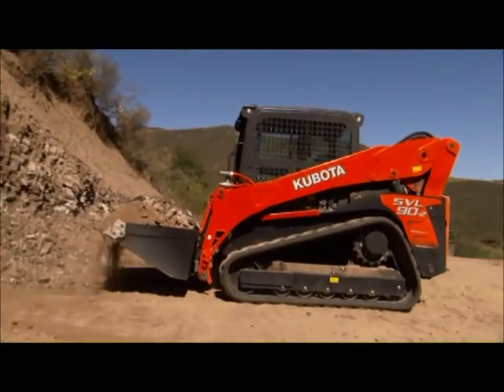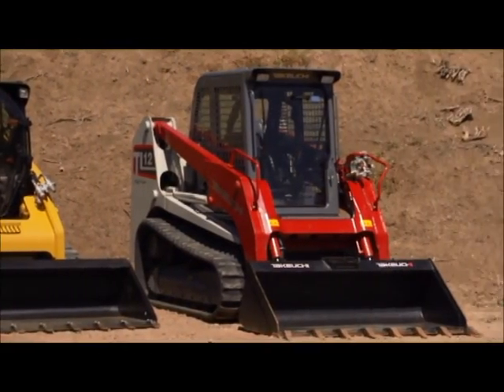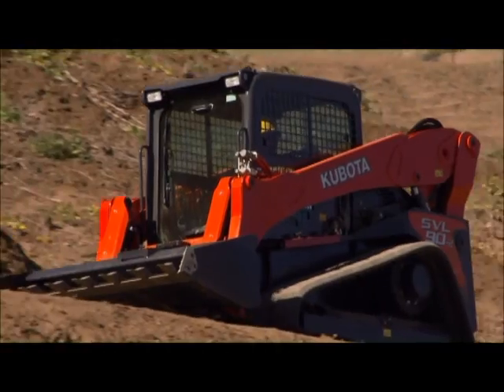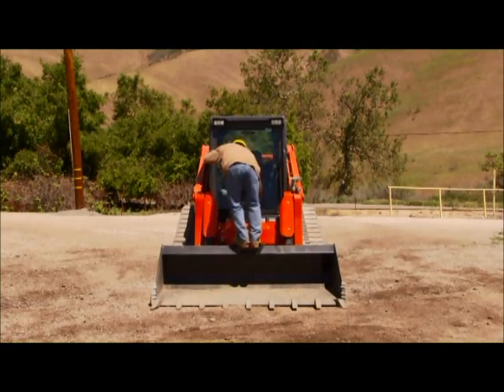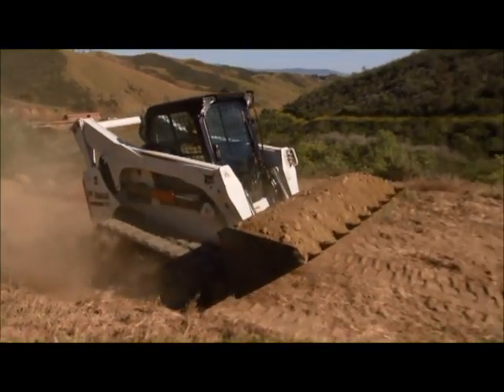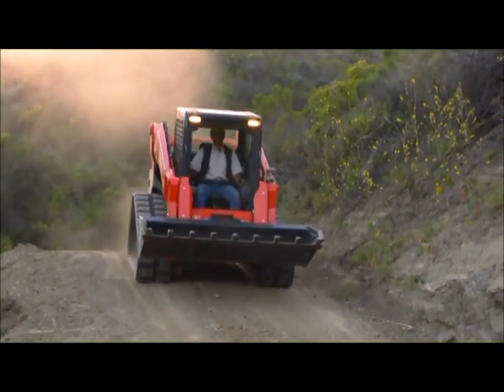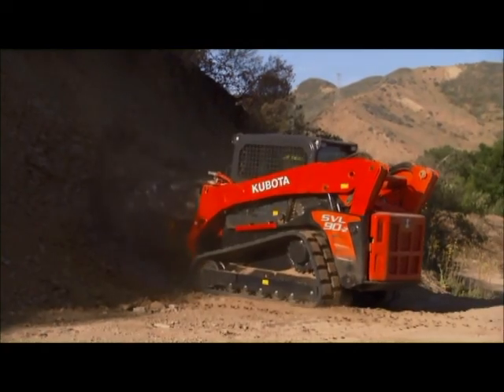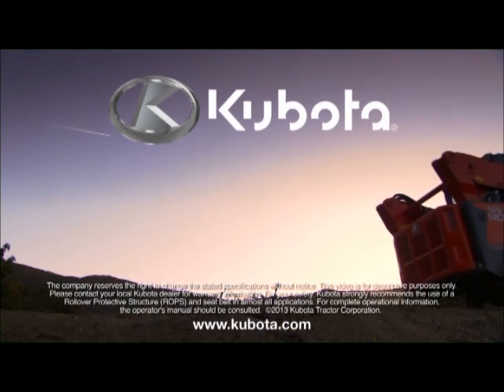The Fastest Selling Compact Track Loader On the Market!! Kubota Dominates Again!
We sell all Kubota Equipment!